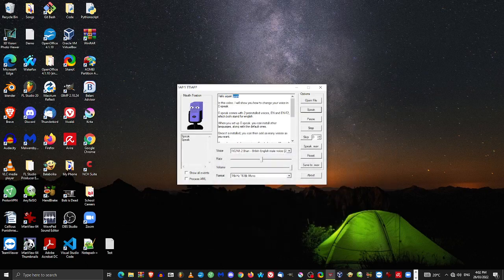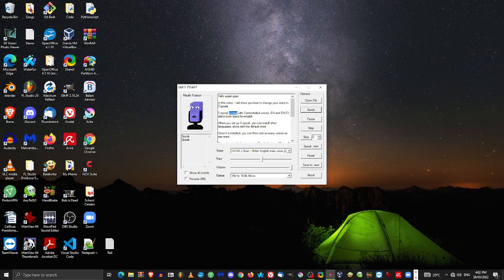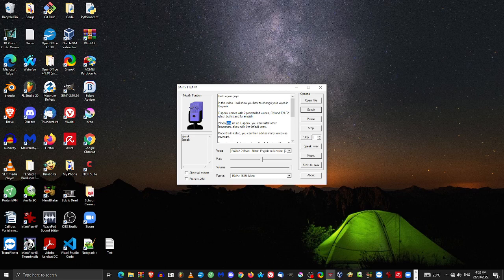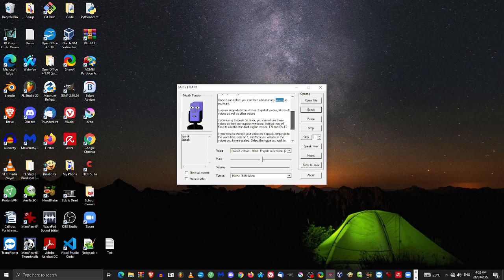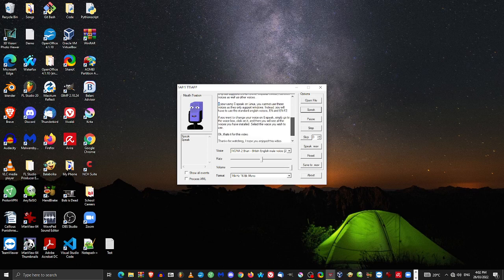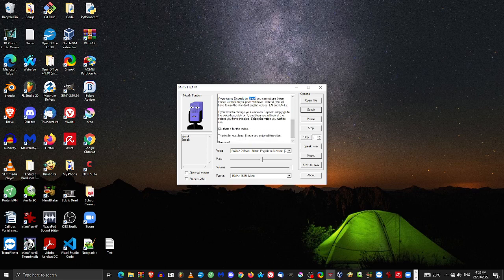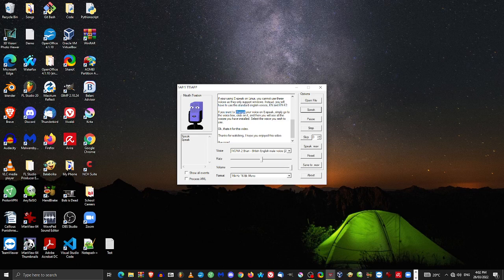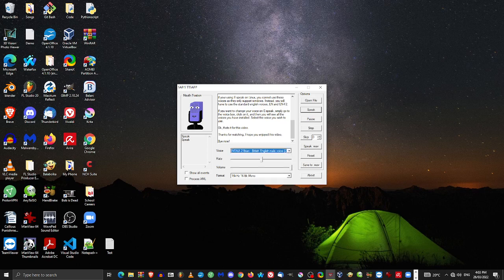How to install other voices in E-speak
In this video, I show you how to change your voice in E-speak. You can download a lot of voices for E-speak, including the popular Ivona and Cepstral voices. It can also use your operating systems built in voices. You can also install other languages if necessary.